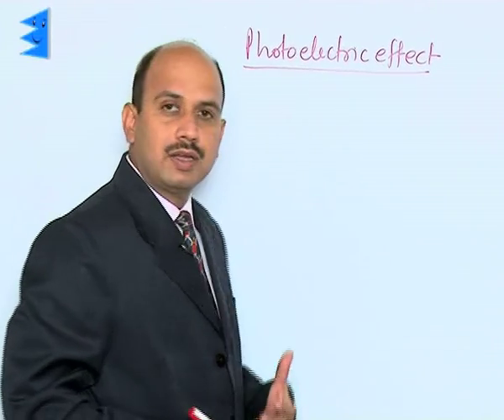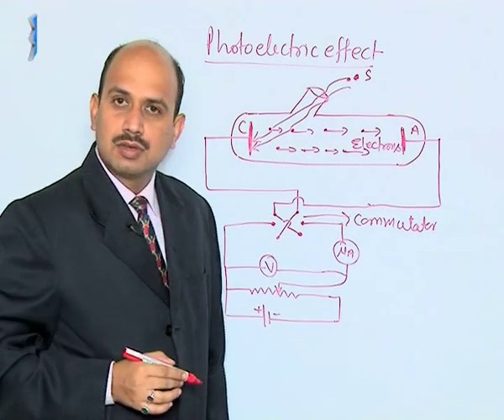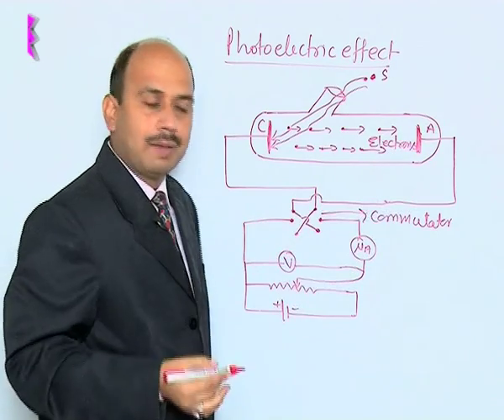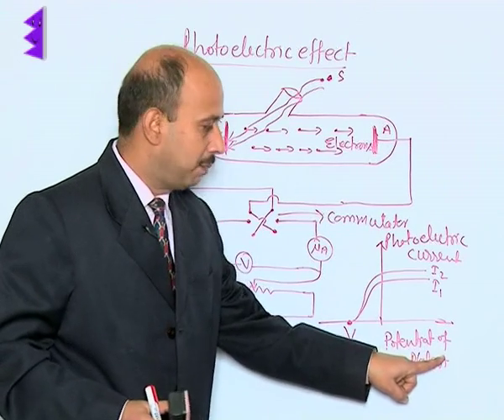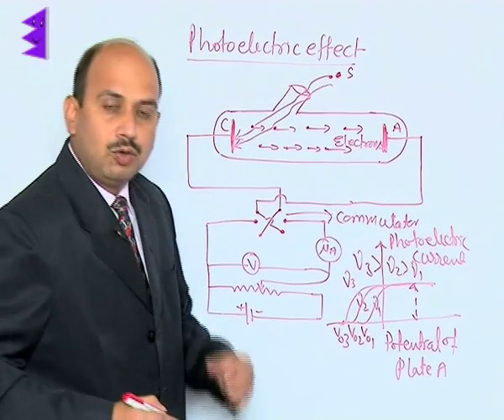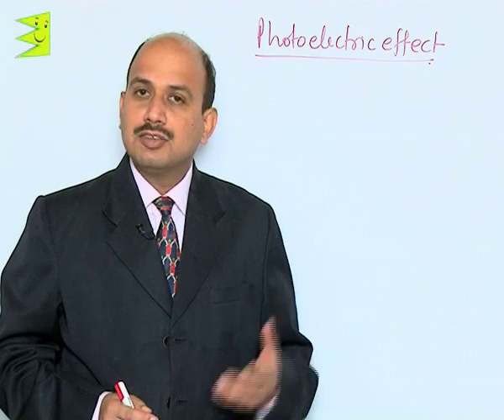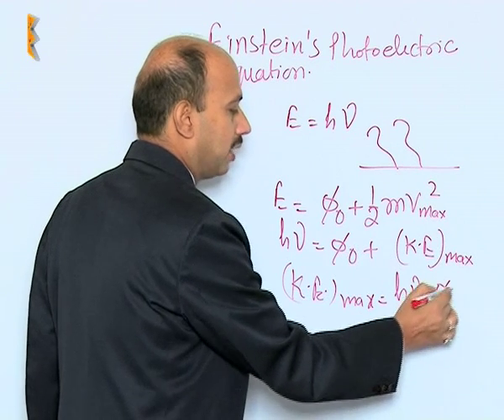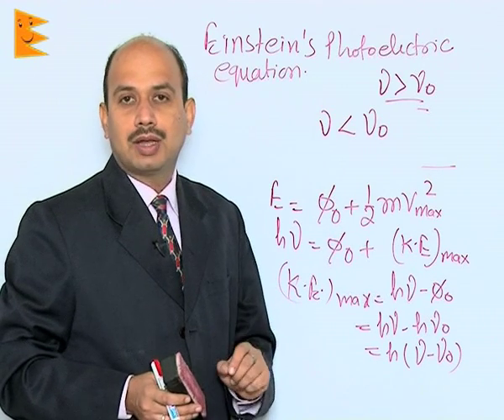CBSE Class 12 Physics Dual Nature of Radiation and Matter Photoelectric Effect |Extraminds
Topic: Photoelectric Effect
Extraminds